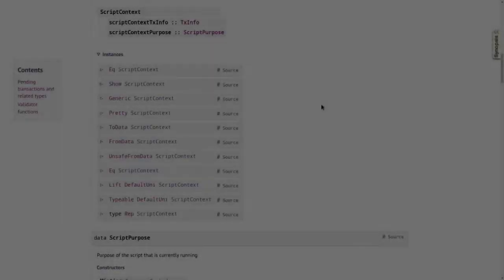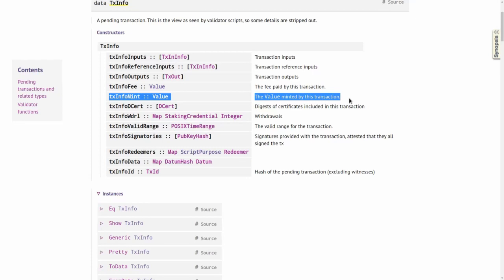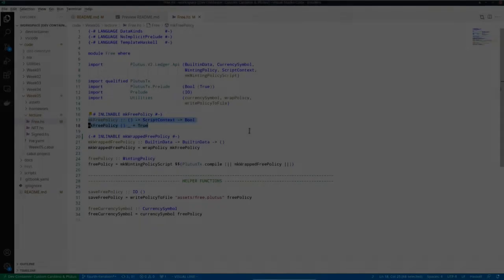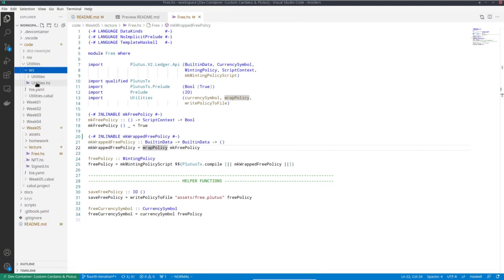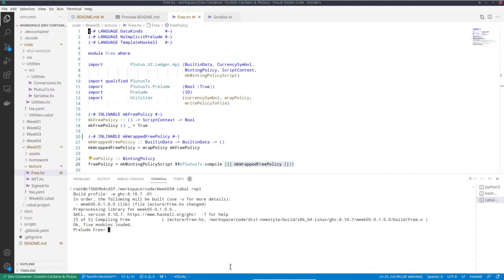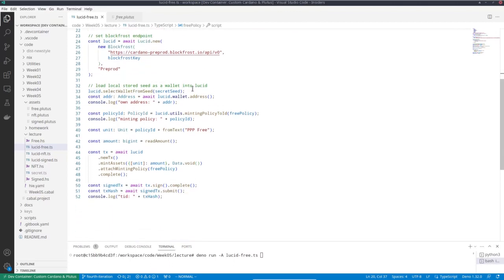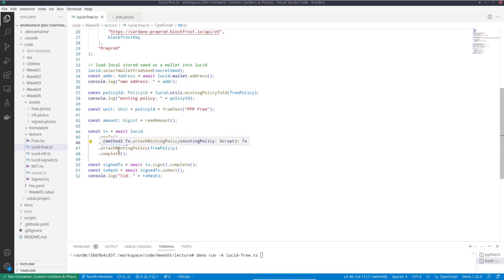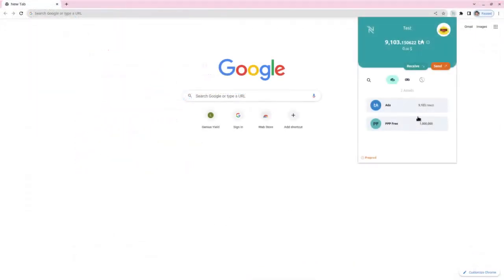PPP 040503 - A Simple Minting Policy